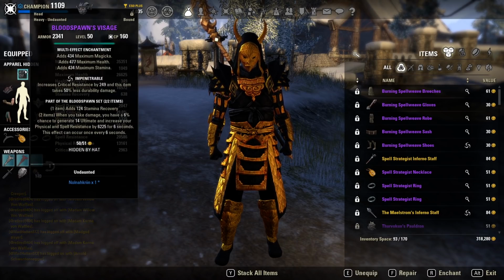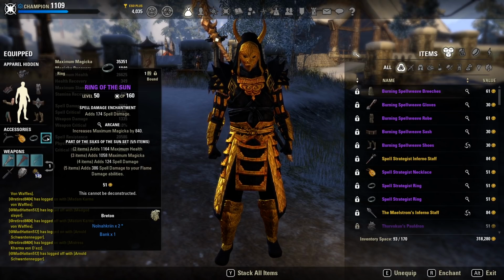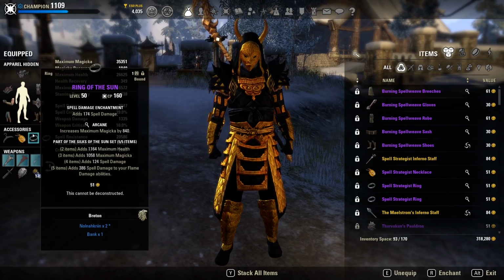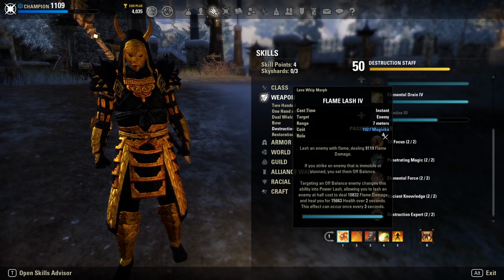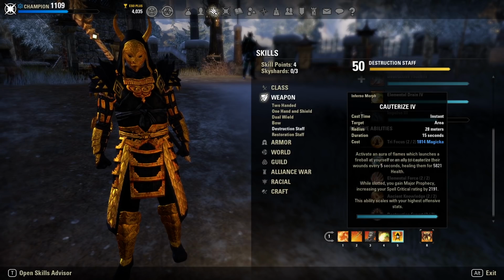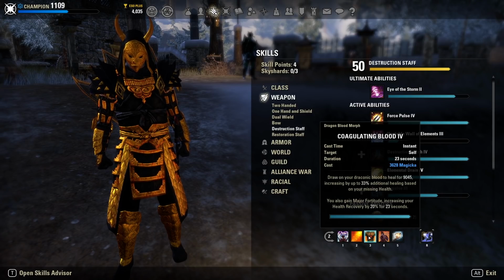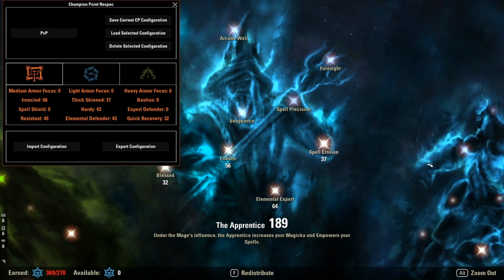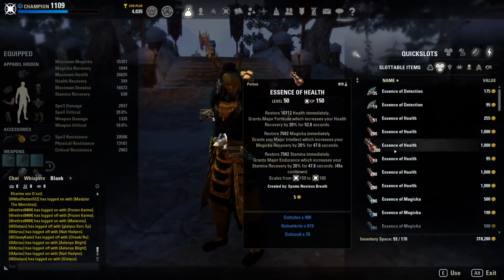ESO Magicka Dragonknight PvP Build & Gameplay - Cataclysm - Dragonhold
After trying a bunch of different setups for my ESO MagDK for PvP, for my playstyle, I came to the conclusion we need to find the minimum amount of sustain and damage we need to be able to 1vX successfully, and then funnel everything else into defense. The final version of this build gives us a well rounded product that allows magDK to compete in the current meta game, and most importantly, it’s a fun setup to run.